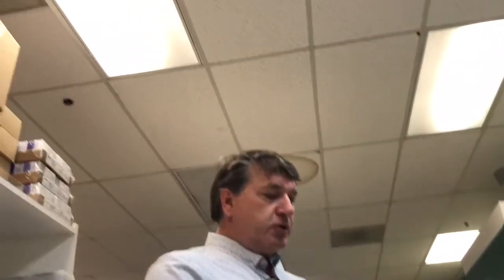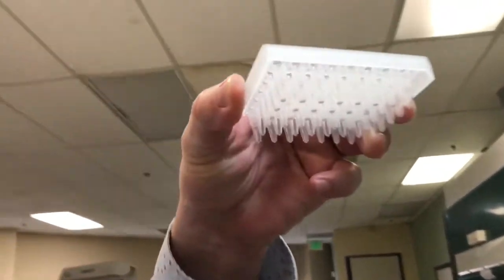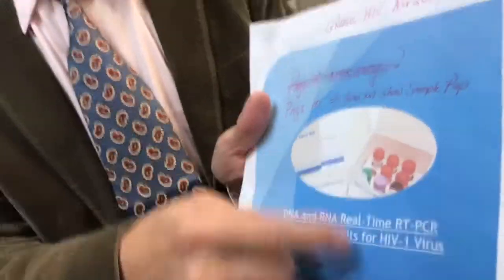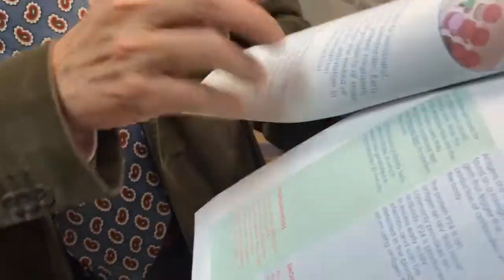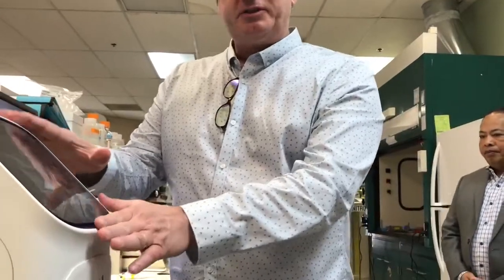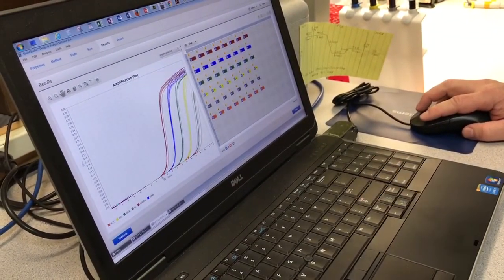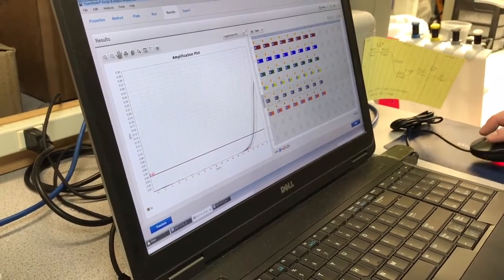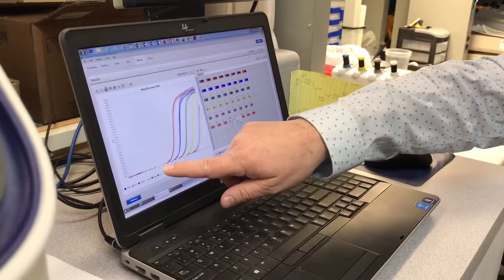Alan Vo Ford visiting/touring a medical lab that does quick HIV testing kit in San Diego County.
Dear friend,
The money I make from this channel I will use most of it to do charity and help the needy around the world.  Please join with me to make humanity live in peace with happiness and prosperity.  No one should be alone without friends :) Love will conquer all, so practice loving everyone you meet including people that are annoying to you. If you like the contents of the video you watch, please copy the link and share it with your friends, ask them to watch it with advertisement contents so the money generated could go to good causes to help people around the globe.  May your GOD blessed you with all the goodness that life brings.  -Alan Vo Ford

Bạn thân,
Cảm ơn bạn đã xem các video mà tôi tạo / ghi lại và chia sẻ dòng thời gian hiện đại của chúng tôi trên trái đất với tất cả các bạn. Số tiền tôi kiếm được từ kênh này, tôi sẽ sử dụng phần lớn số tiền đó để làm từ thiện và giúp đỡ những người nghèo khổ trên khắp thế giới. Hãy tham gia với tôi để làm cho nhân loại sống trong hòa bình với hạnh phúc và thịnh vượng. Không ai nên ở một mình mà không có bạn bè :) Tình yêu sẽ chinh phục tất cả, vì vậy hãy thực hành yêu thương mọi người bạn gặp kể cả những người gây phiền nhiễu cho bạn. Nếu bạn thích nội dung của video bạn xem, vui lòng sao chép liên kết và chia sẻ nó với bạn bè của bạn, yêu cầu họ xem nội dung quảng cáo để tiền được tạo ra có thể giúp ích cho mọi người trên toàn cầu. Có thể THIÊN CHÚA của bạn ban phước cho bạn với tất cả những điều tốt đẹp mà cuộc sống mang lại.